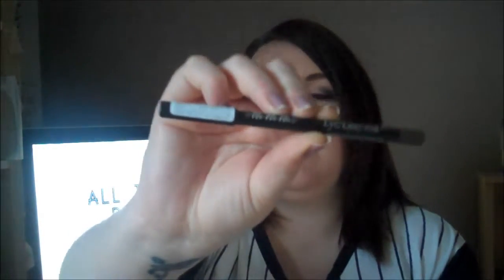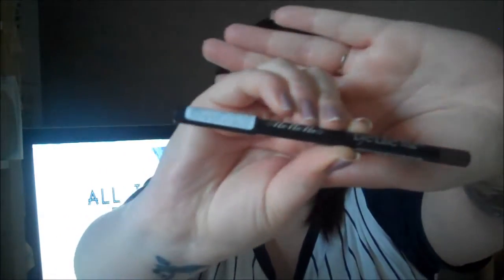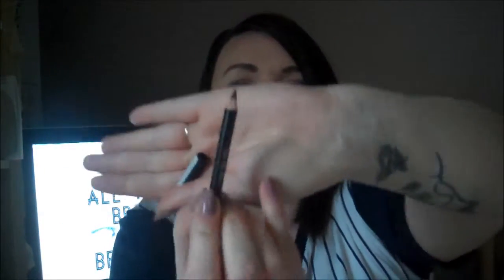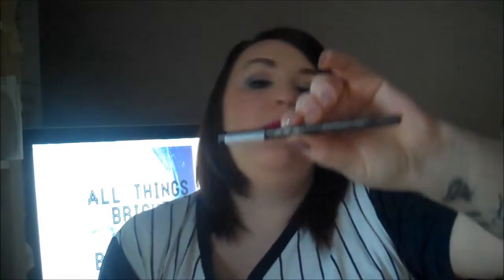GlossyBox Unboxing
My very first GlossyBox unboxing video!

See what comes in January's GlossyBox and what I think of the products!

Follow me on Blogger: broganjay.blogspot.co.uk